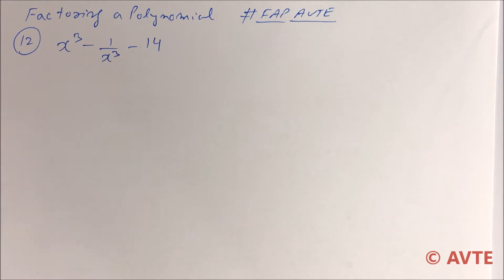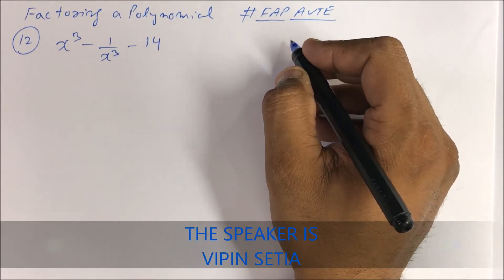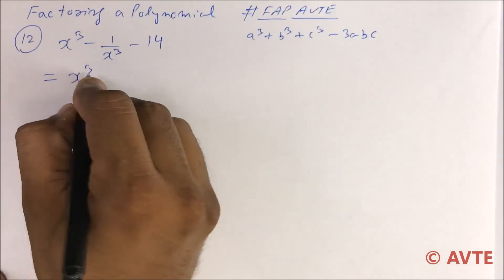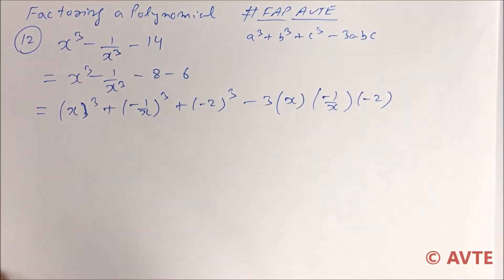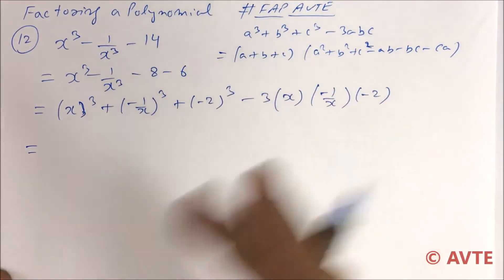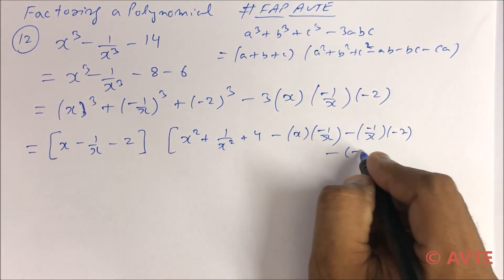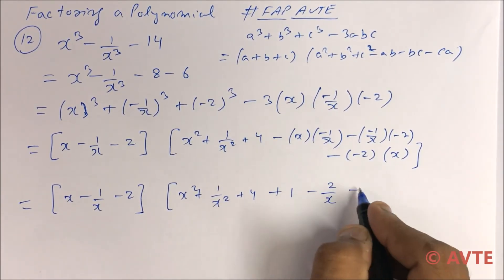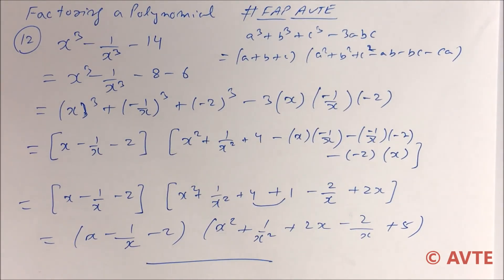Factoring a POLYNOMIAL || x^3 - (1/x^3) - 14 || Question 12 || HOTS | CBSE | NTSE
Popular And Recommended Videos:

1)How to use Log Tables Basic Knowledge part 1 of 1 :
2)How to use Log Tables in Solving Question Part 2 of 1 :
3)CBSE sample paper XII new pattern class XII fully analysed get ready to score 100 in boards 2017:

Most Popular Programs By AVTE:
   TEST SERIES: